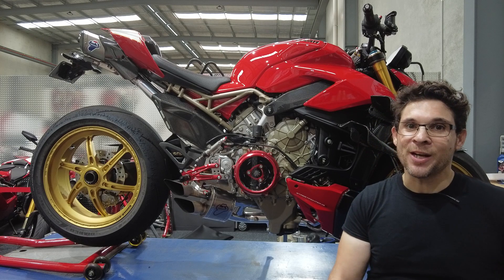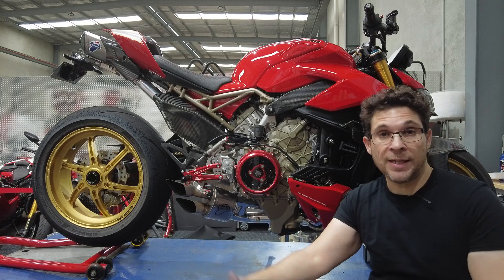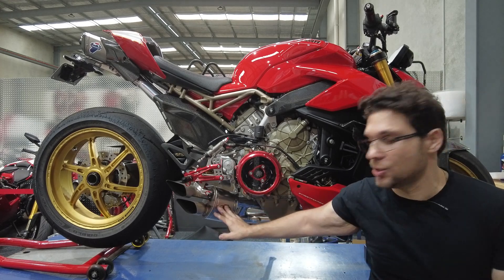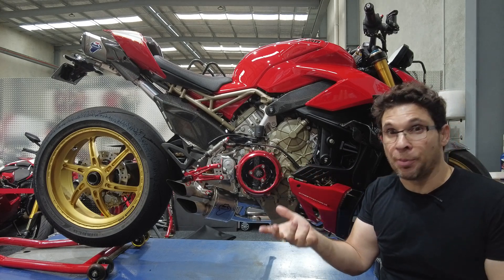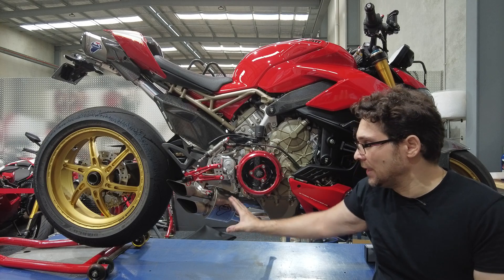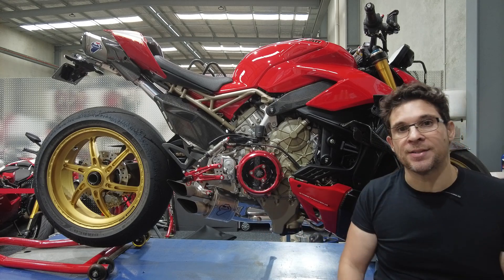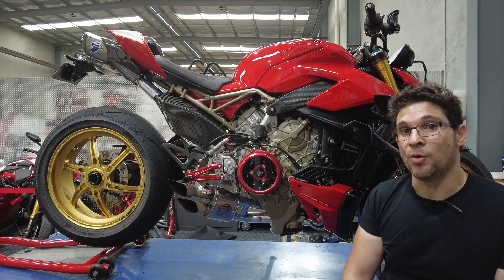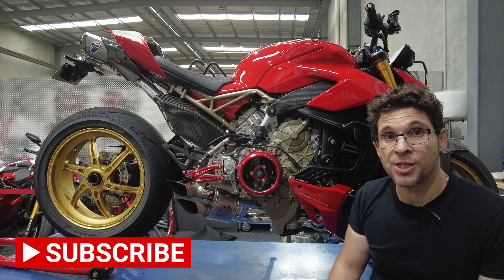Ducati Streetfighter V4S - Project Build Part #26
Changing the pipes up a little to make it look a little more subtle and adding some extra depth to the bike, or so I hope?

Comment and let me know your thoughts?